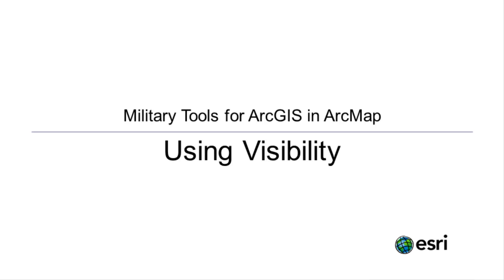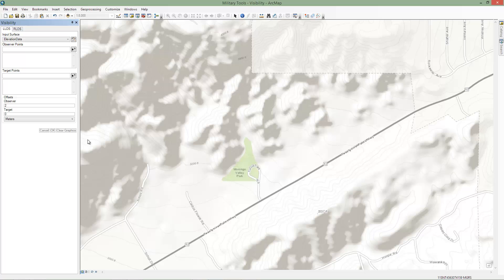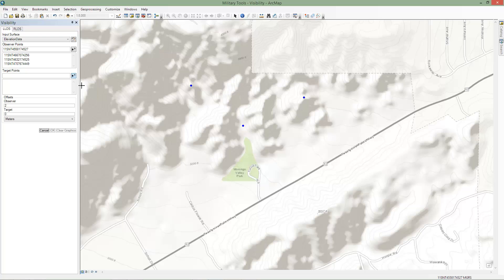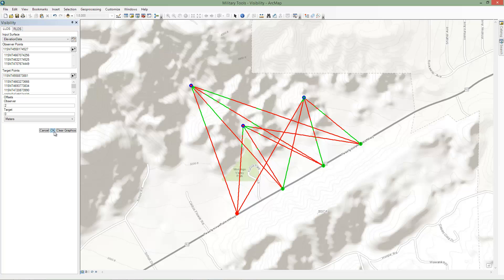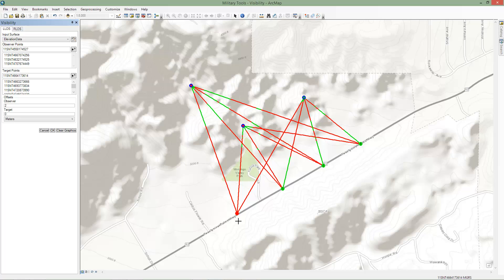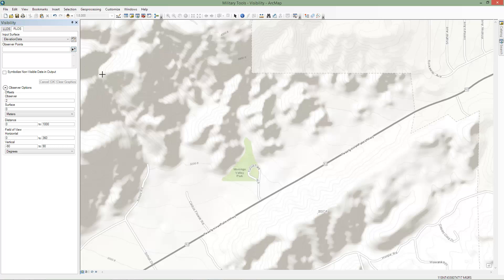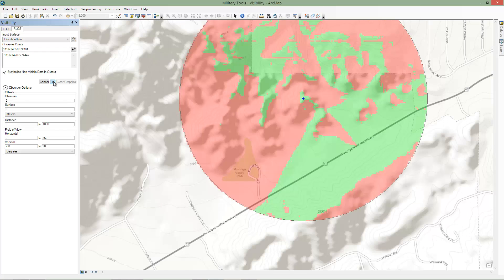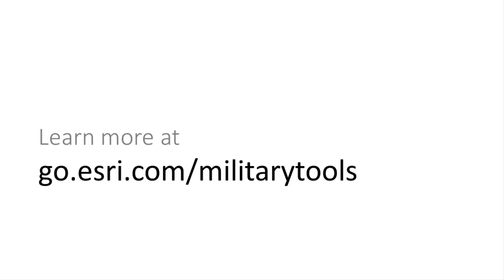Military Tools for ArcGIS in ArcMap: Using Visibility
This video introduces Visibility functionality in Military Tools for ArcGIS in ArcMap. Visibility takes into consideration what can be seen by an observer from a given location. Analysts use key terrain, observation posts, and other locations to assess capabilities (what can be seen) and vulnerabilities (what cannot be seen). The Visibility tools use elevation data paired with observer information to produce linear line of sight (LLOS) and radial line of sight (RLOS) information.